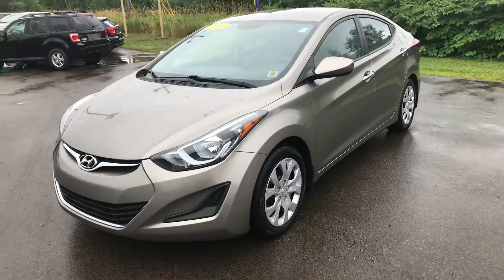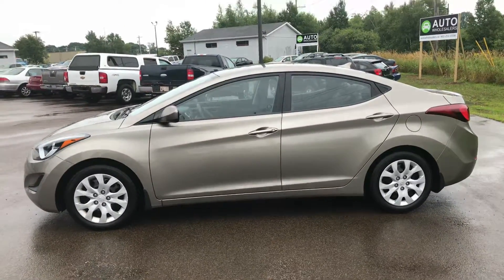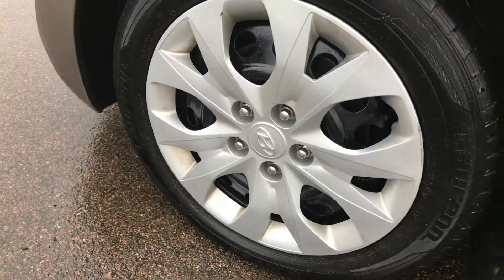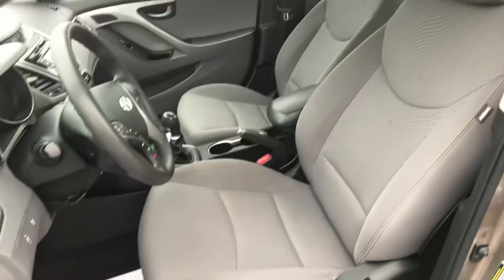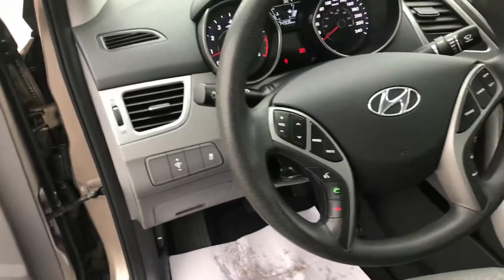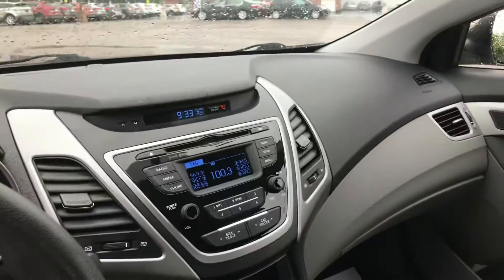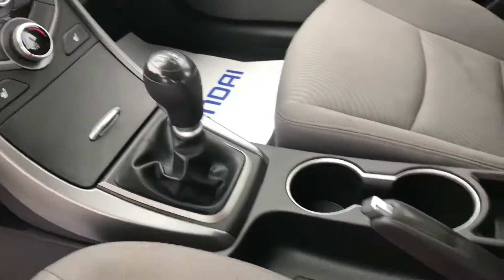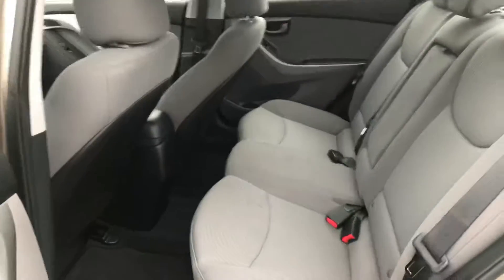2014 HYUNDAI ELANTRA GL @ EXPERIENCE HYUNDAI